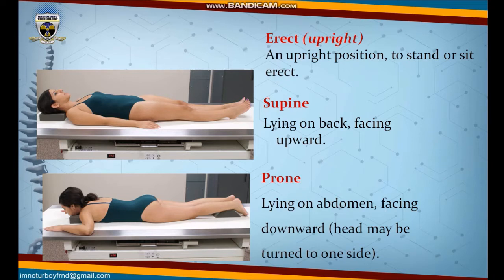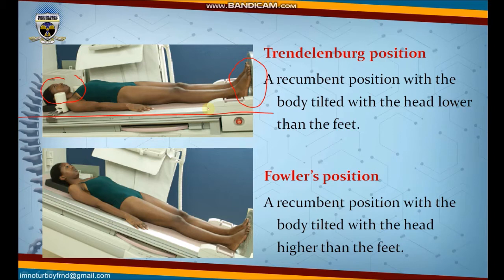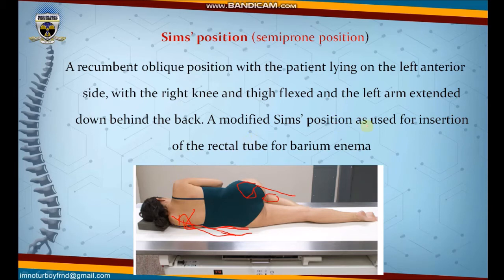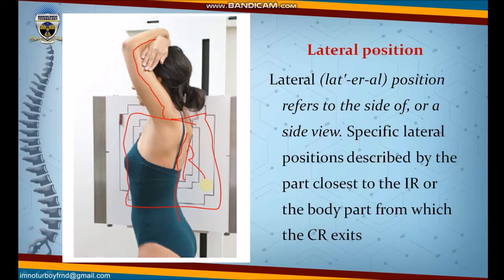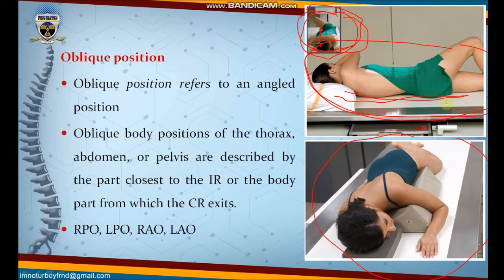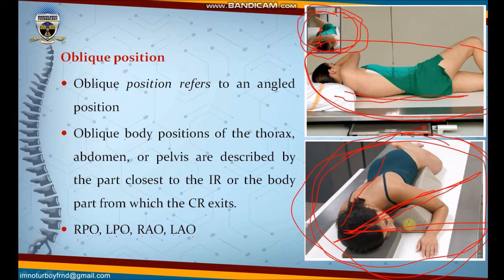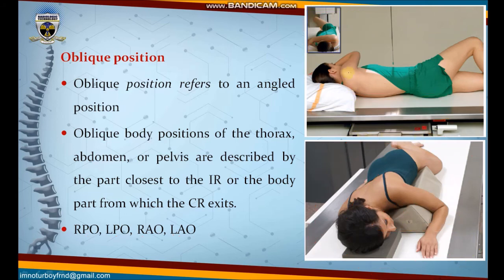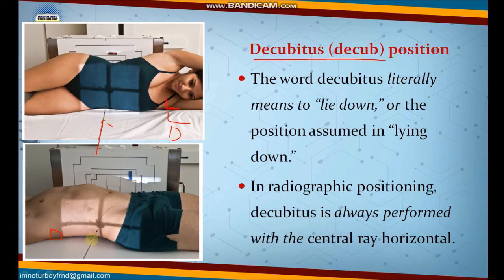Lecture 3 Radiographic Positioning Terms